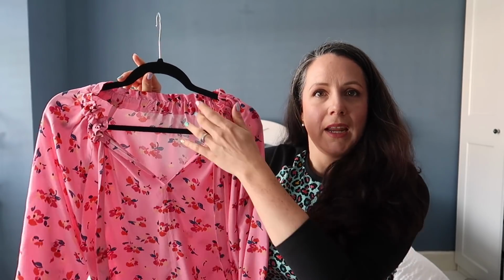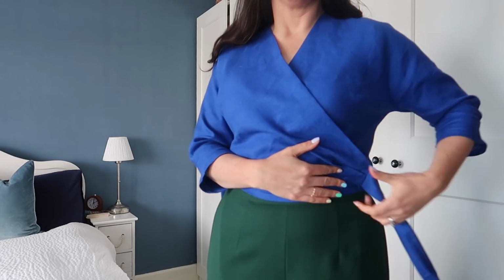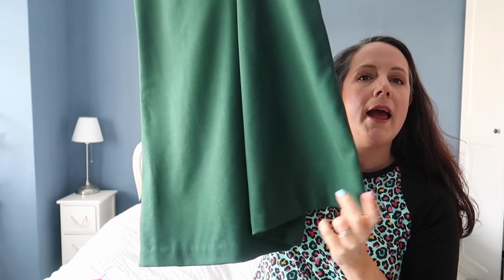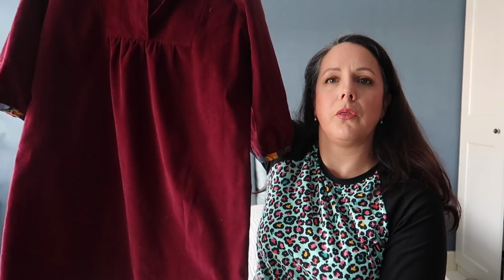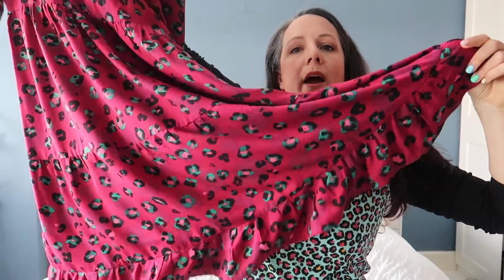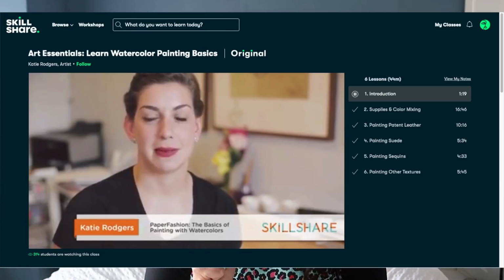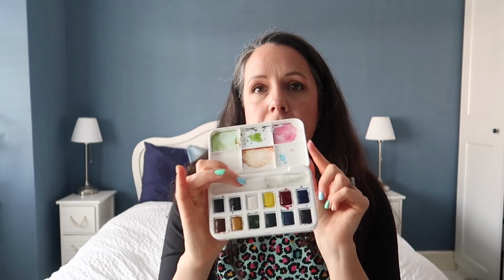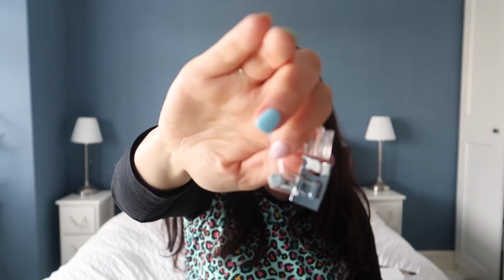Sew & Tell - April 2021 | AD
Today I'm finally back with a round up of some of my most recent sewing makes.

LINKS:

Pink fabric out of stock

B6178 culottes pattern (aff. link)

Burgundy needlecord out of stock, but there is still some of the rust colourway

Leopard print fabric out of stock - please let me know if it's in stock somewhere!

Bias Binding making kit (aff. link): (not exactly the same as my set, but very similar)

Some of the sewing tools I use on a regular basis:

My sewing machine:
My Pfaff Quilt Ambition 2.0

Wrist pin cushion
Overlocker/Serger (newer model)
Seam Gauge
Glass headed pins
Sleeve Press

I've curated the perfect beginners sewing kit and also some suggestions for tools to take your sewing up a notch.

My measurements:

Bust: 39"
Waist: 32"
Hip: 41"
Height: 5'6''

Please give the video a thumbs up if you enjoyed the video.